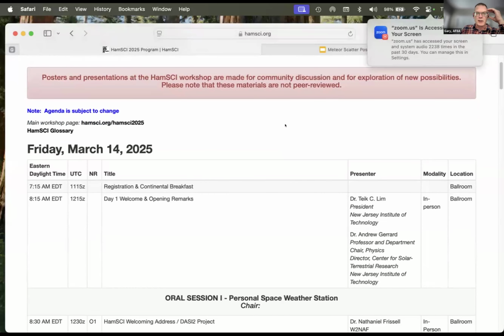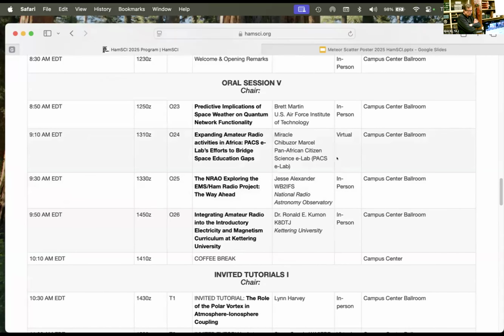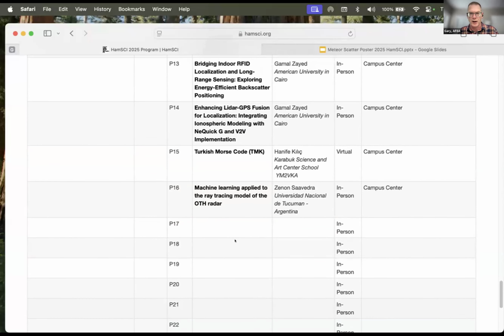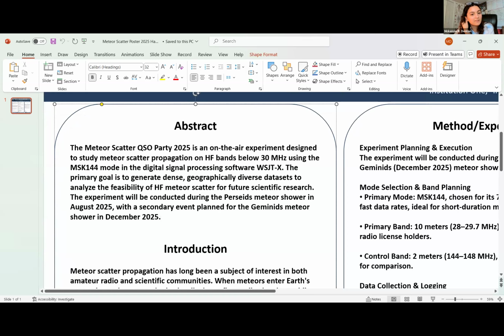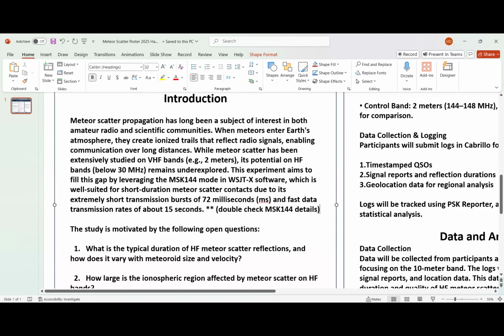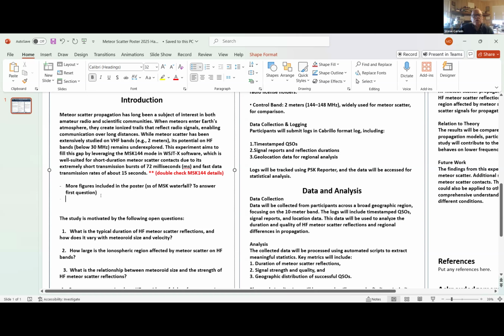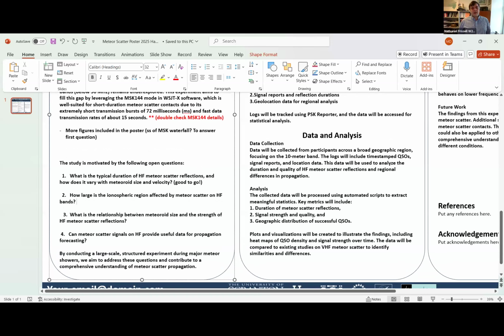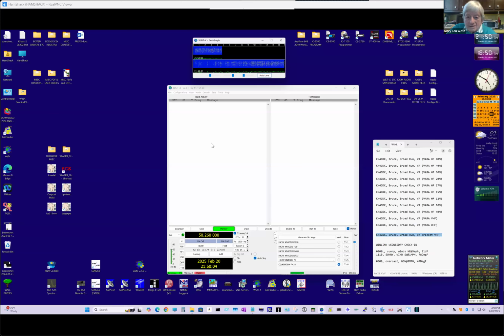HamSCIence Telecon - 20 February 2025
More discussion of the Meteor Scatter QSO Party experiment, including discussion of upcoming 2025 HamSCI Workshop Poster.